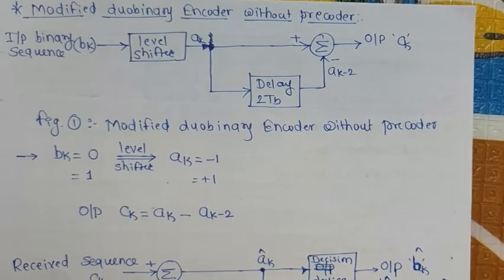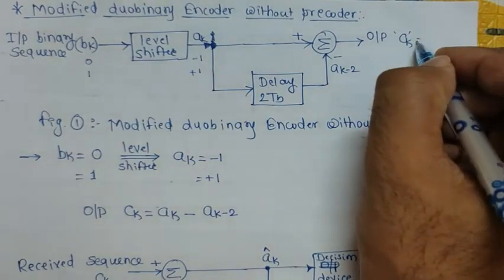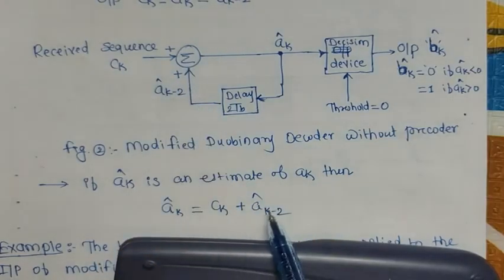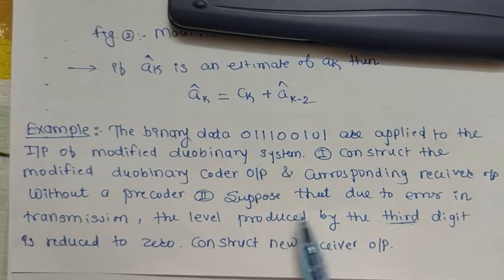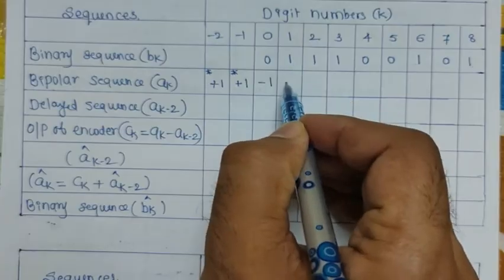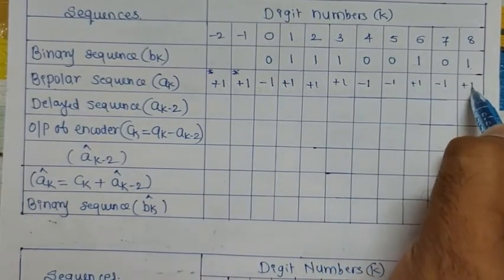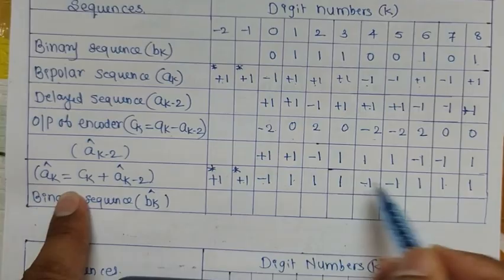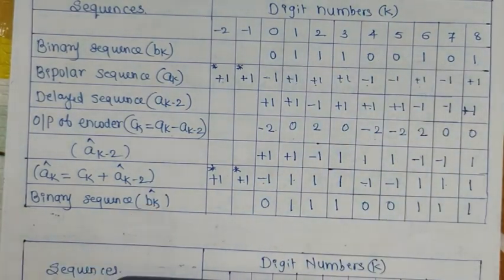Modified Duobinary Encoder without Precoder Lecture 4||Digital Communication||Wireless Communication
This video elaborates Modified Duobinary Encoder without Precoder